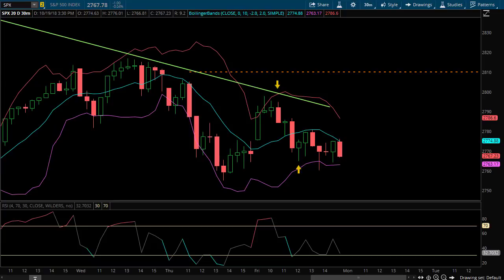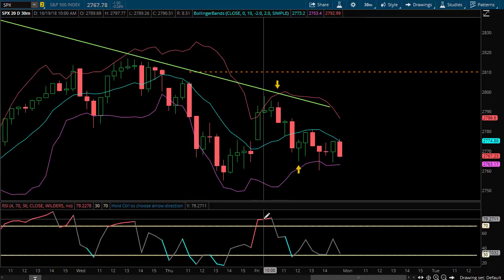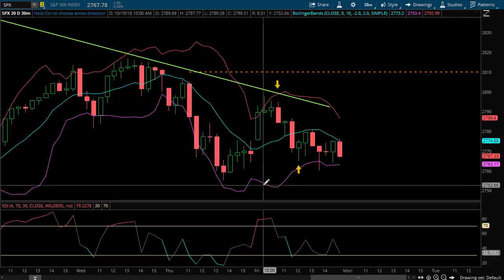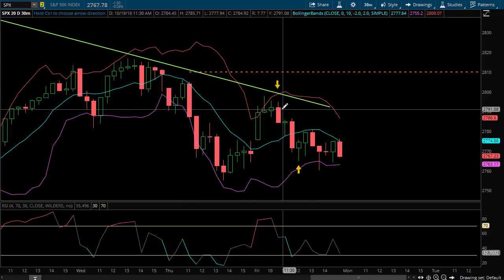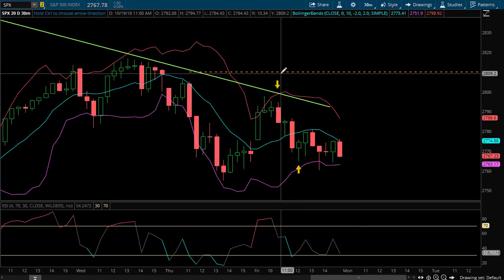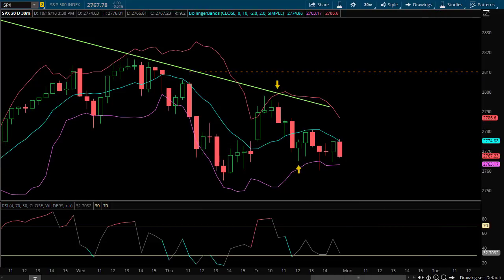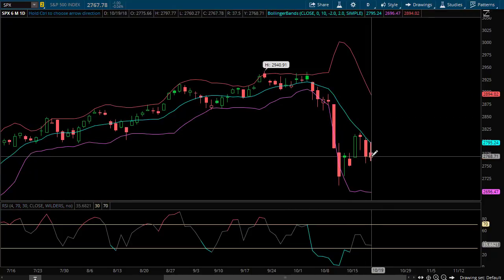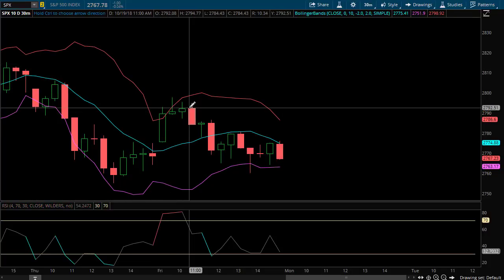Bollinger Bands and RSI PDF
Bollinger Bands and RSI PDF | Liquid Options TV

Want the Bollinger Bands and RSI PDF discussed in this video?
Use this link and I'll send it to you right away.

In this video, I walk you through a techincal setup using Bollinger Bands and RSI to sell short term credit spreads on SPX. We'll look at the entry and some of the other components I'm looking for to trade options that expire the same day.

You'll also see how the 30 minute chart yielded a good trade today but the hourly chart did not. This is one of the things I really like about this setup is that you can use it on multiple time frames to find more frequent setups.

Use this link for more membership details.

Eric

PS: Want to be more consistent in your options trading and trade with confidence?

SPY Trading System using MOBO Bands (Momentum Bands) for buying calls and puts.

SPY Multi-Time Frame Trading system using MOBO Bands (Momentum Bands) for buying calls and puts.

The Golden Cross PullBack Trade for trading put credit spreads in bull markets.

Trading Credit Spreads with moving averages.